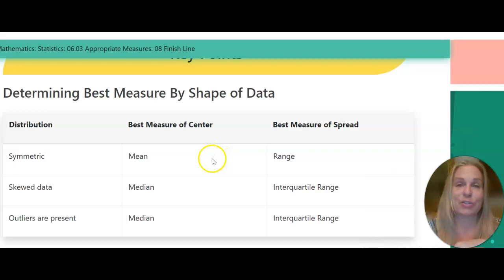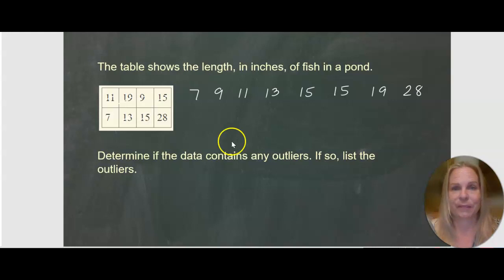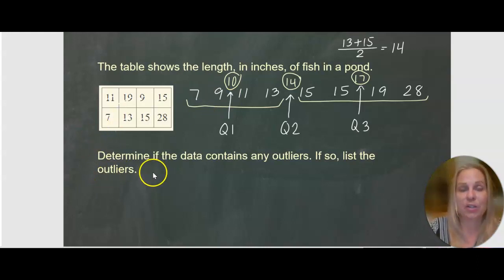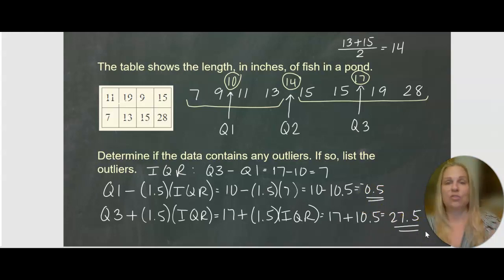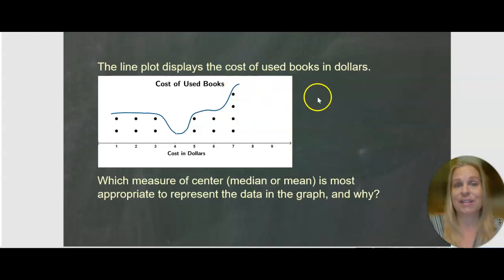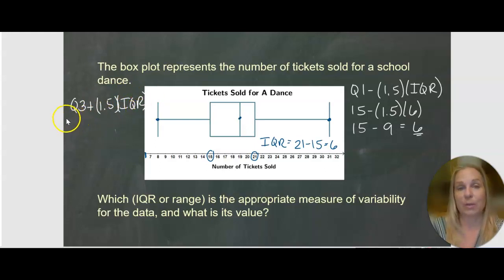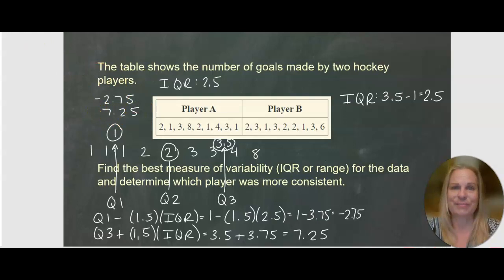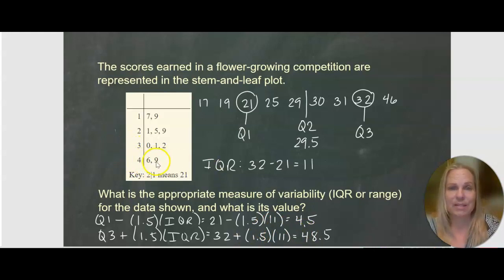6.03: Appropritate Measures